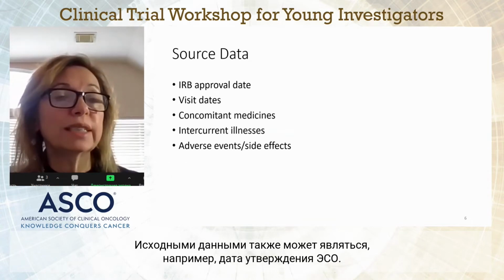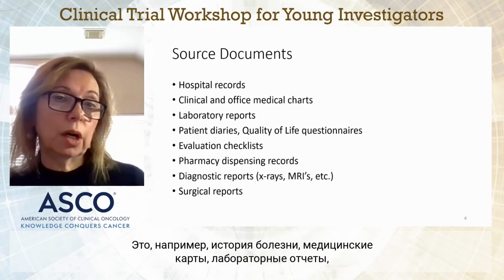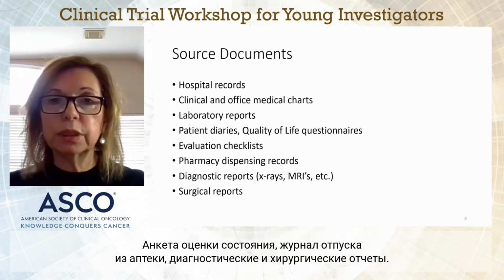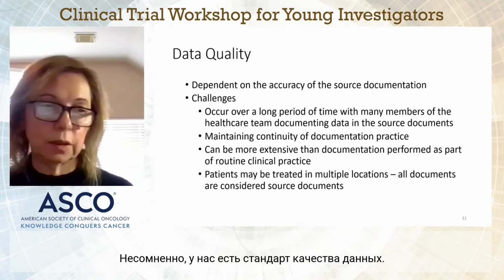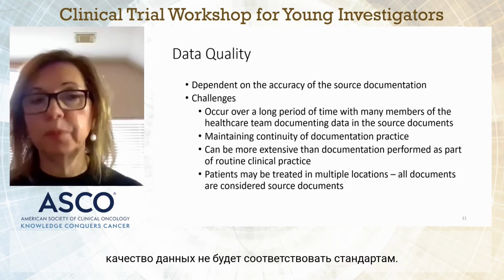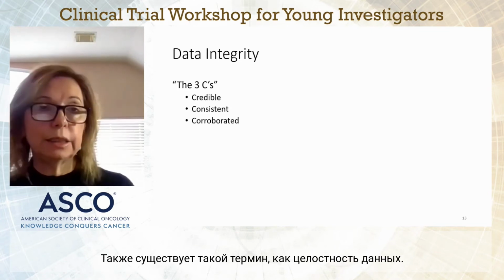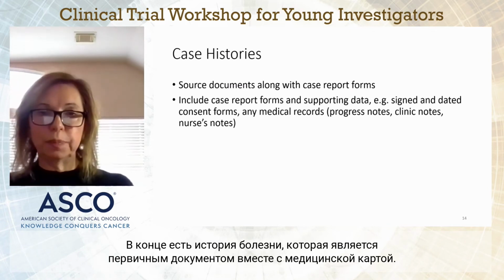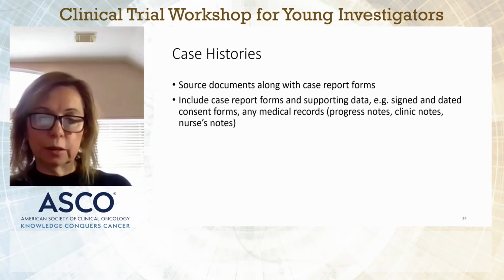Как я провожу клиническое исследование. Сбор данных.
Carmen Jacobs (MD Anderson Cancer Center , USA; ASCO).
Образовательный курс "Школа клинических исследований в онкологии" (Москва, 2-4 февраля, 2022 г.).